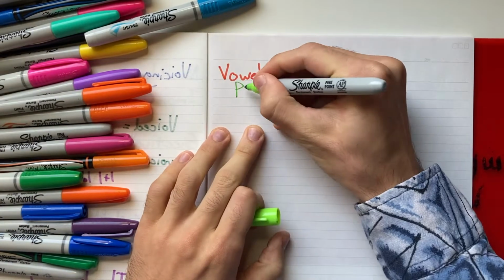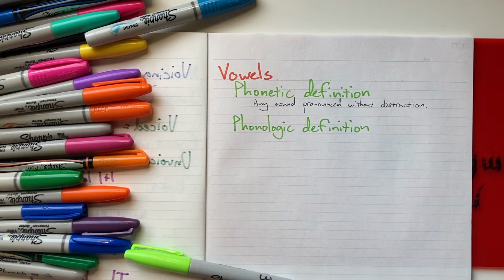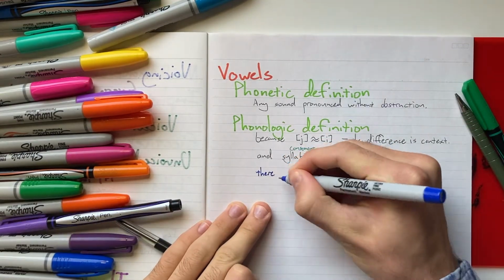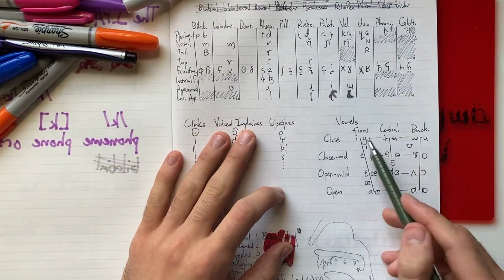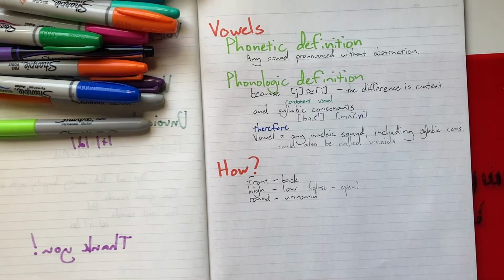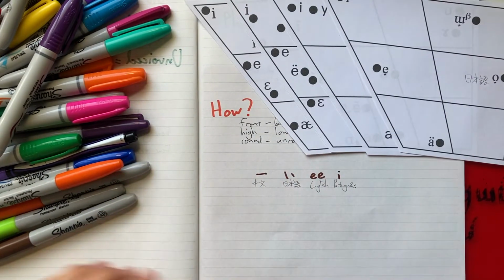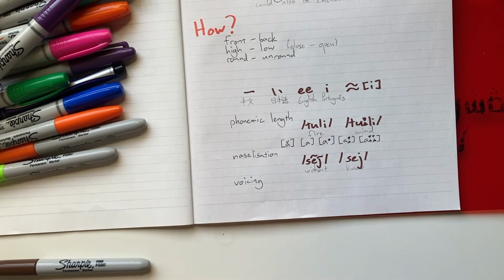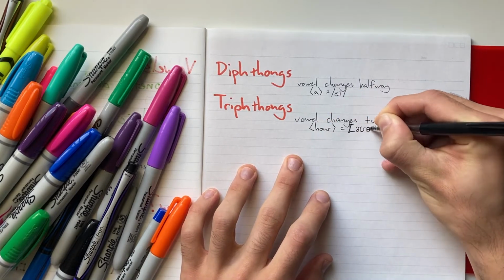IPA Basics: Vowels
new mic time
i went to the beach today